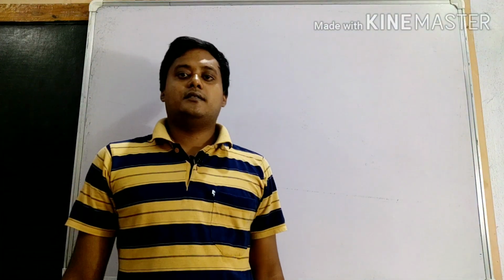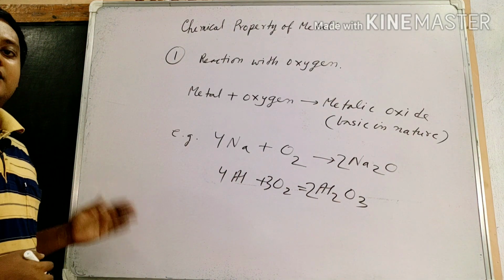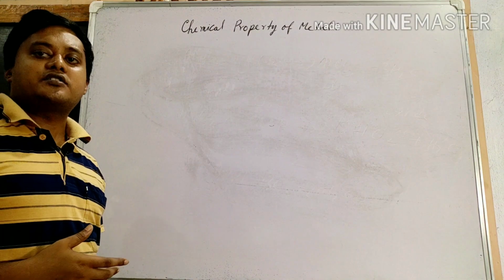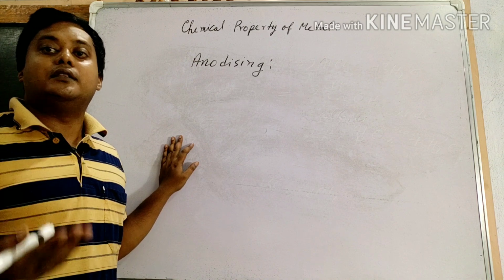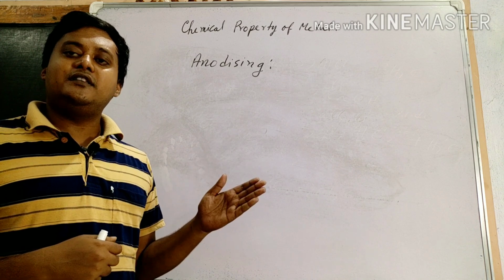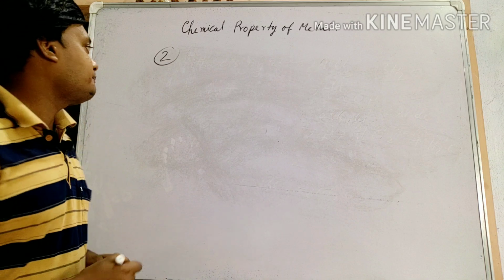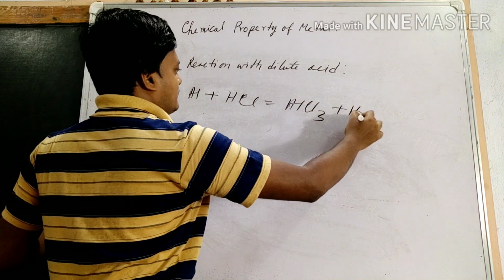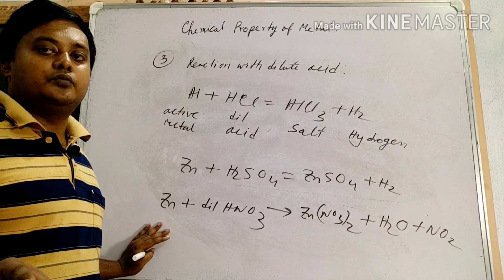Chemical Property of Metal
Reaction of metal with oxygen, water and dilute acid